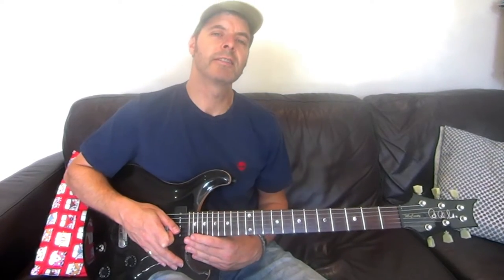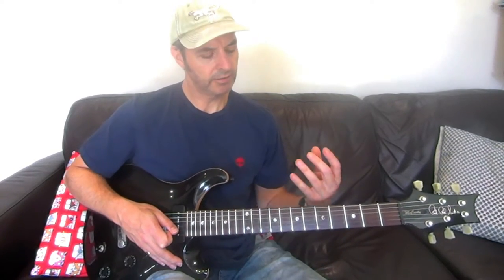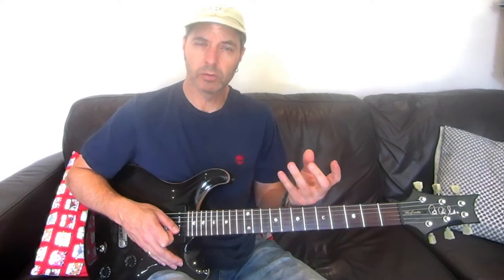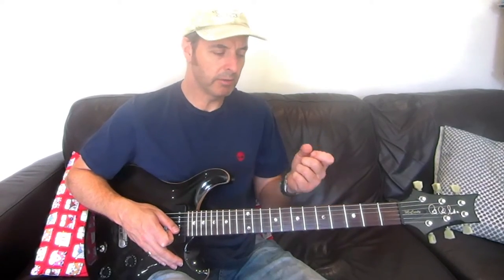10 Sec.TIPS for Guitar #4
My new series of 10 second(ish..) tips on playing guitar / being a guitarist.
Hopefully these will be useful to beginner (and perhaps not-so-beginner) guitar players.